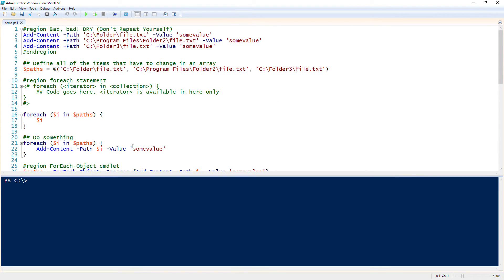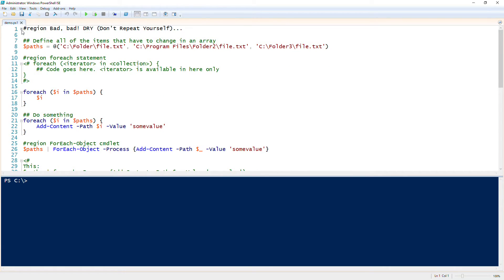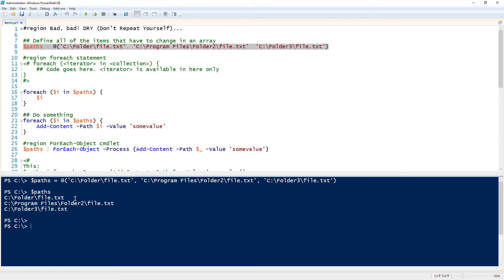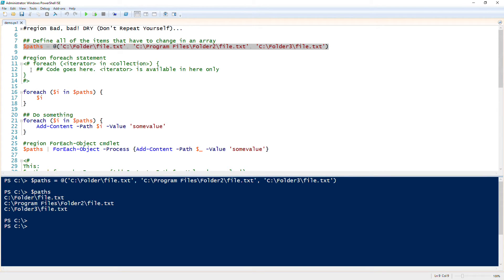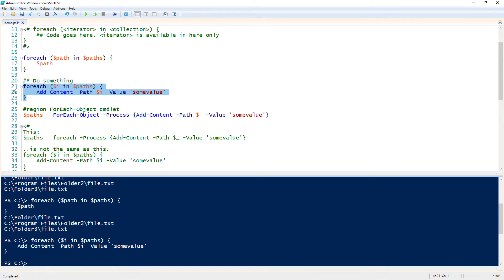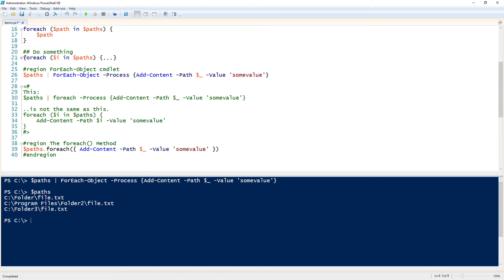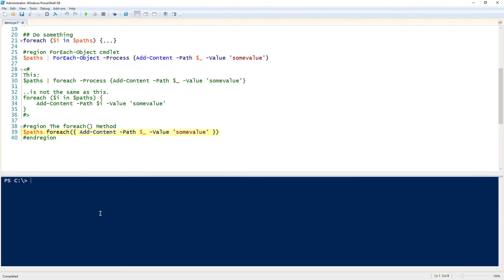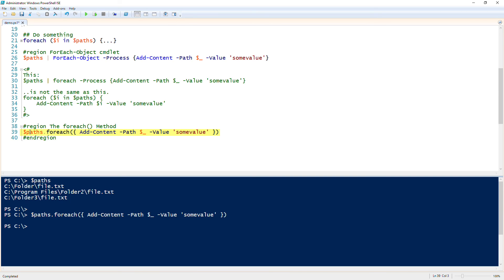Understanding ForEach Loops in PowerShell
PowerShell has a few different kinds of foreach loops from the foreach statement, the ForEach-Object cmdlet and the foreach method. In this video, Adam covers them all and compares how they all work.